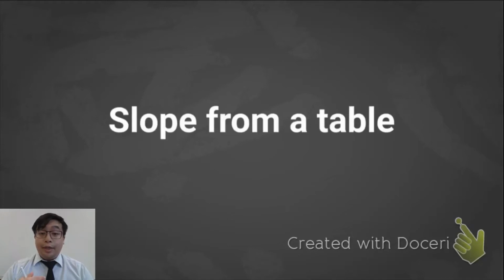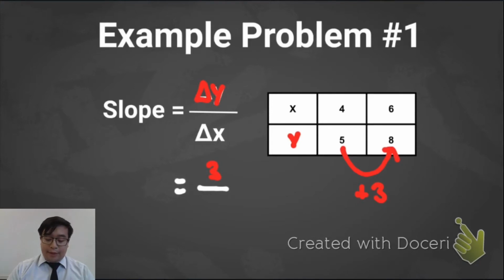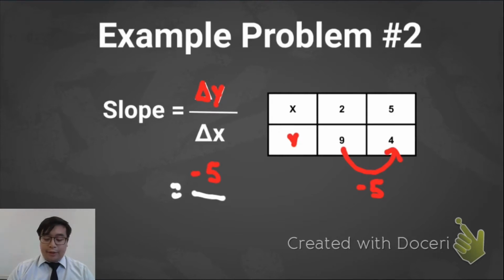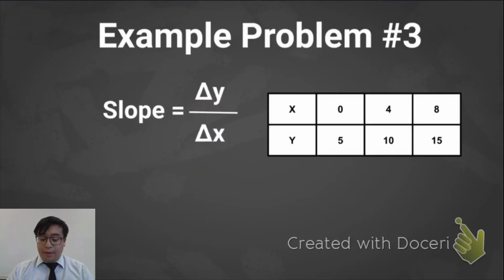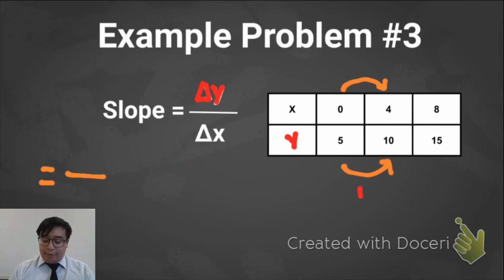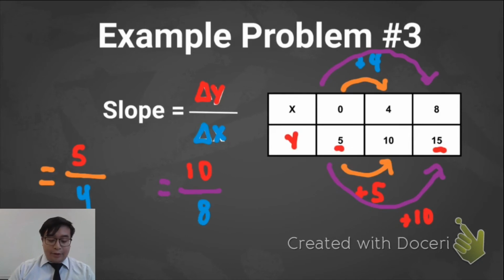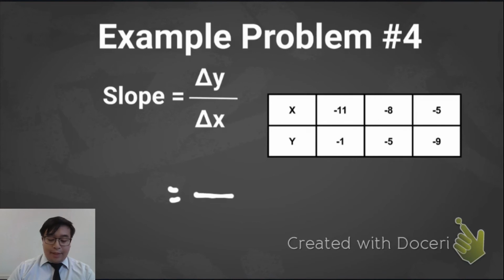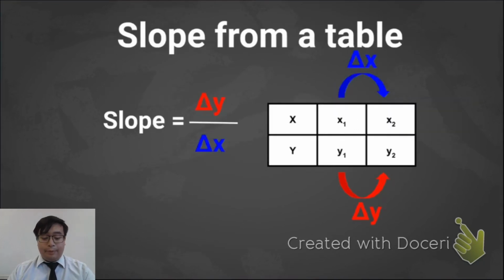Slope from a table